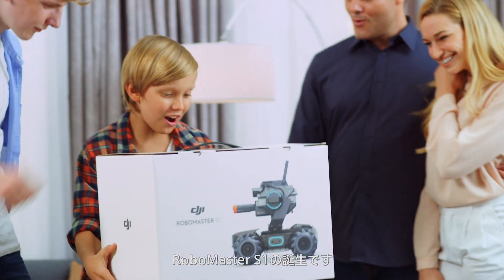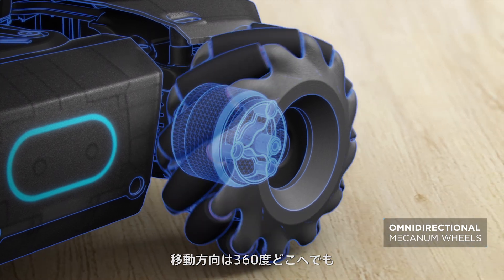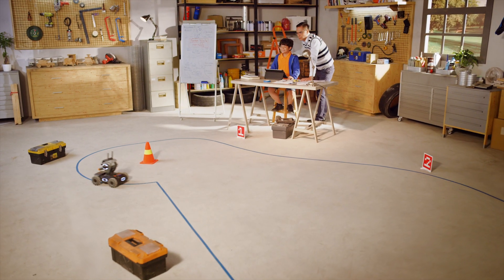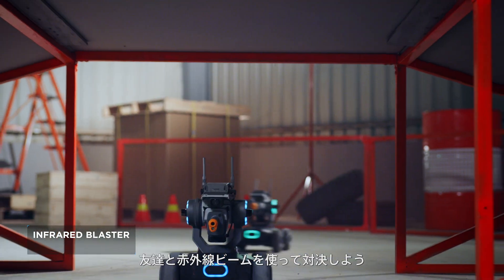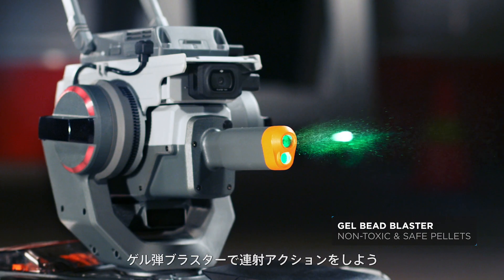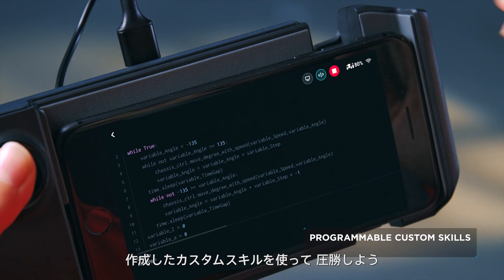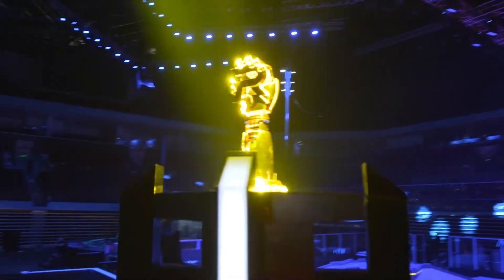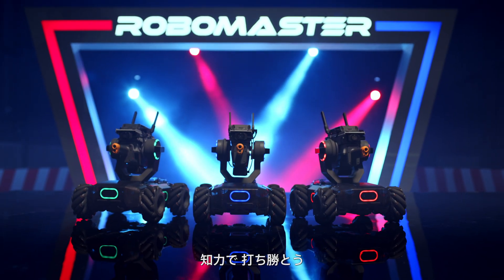DJI - ROBOMASTER S1 紹介映像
楽しみながら学べる先進的な教育用ロボット「RoboMaster S1」を発表！没入型のFPVによる操縦や白熱の対戦モードに加え、ScratchとPythonによるプログラミングに対応し、専用アプリには学習機能も搭載しています。